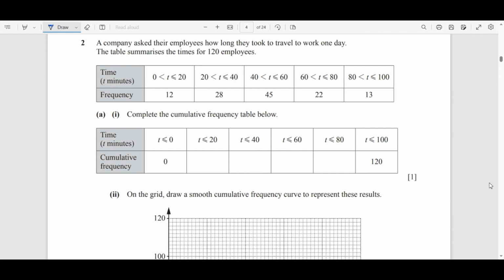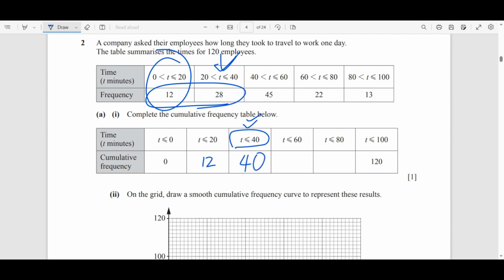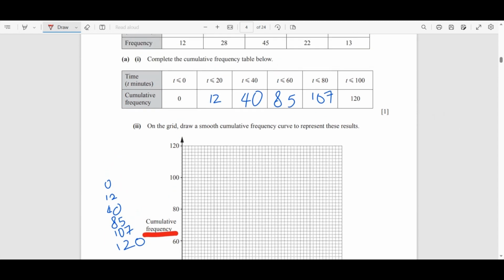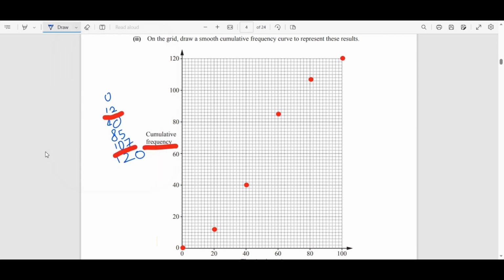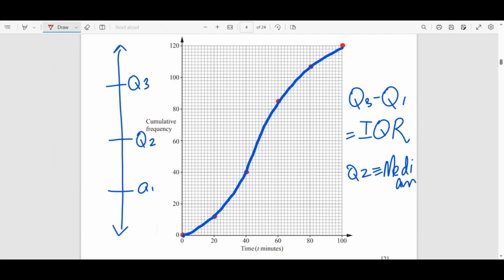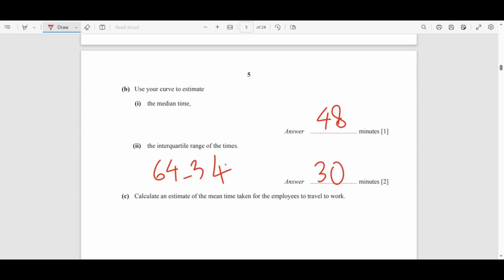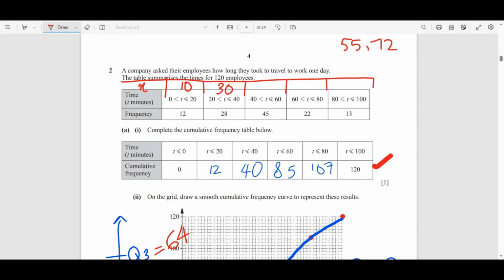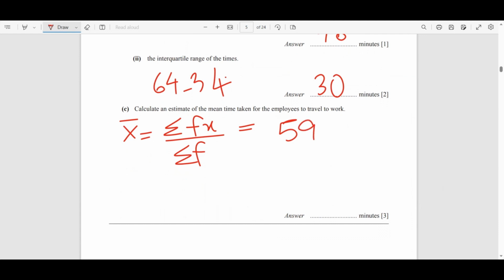Cambridge O level 4024 paper 22 October/November 2017 Question 2 parts a, b and c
Link for Cambridge O level 4024 paper 22 October/November 2017 Question 1 parts a, b and c

Cambridge O Level Mathematics, also known as Cambridge O Level 4024, is an internationally recognized qualification offered by the University of Cambridge International Examinations. It is designed to provide students with a strong foundation in mathematics and equip them with essential mathematical skills and knowledge.

The course covers a wide range of mathematical concepts and topics, including algebra, geometry, trigonometry, calculus, statistics, and probability. It is structured to encourage students to develop problem-solving and critical-thinking skills, enabling them to apply mathematical principles to real-world situations.

The examination for Cambridge O Level Mathematics consists of two papers: Paper 1 and Paper 2. These papers assess students' understanding of mathematical concepts and their ability to solve mathematical problems.

Achieving a good grade in Cambridge O Level Mathematics can open doors to further education and career opportunities. It is widely accepted by universities and employers around the world and serves as a valuable qualification for students pursuing various academic and vocational pathways.